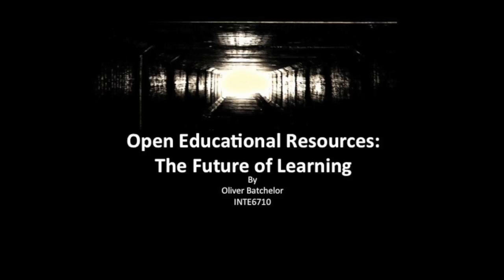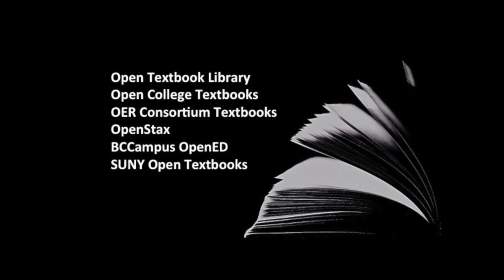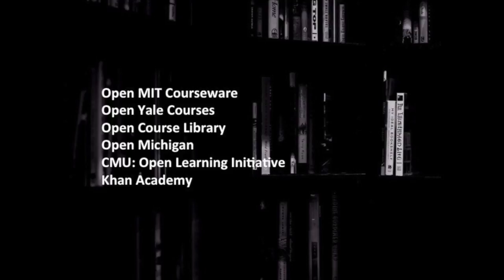Open Educational Resources: The Future of Learning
This video is about Open Educational Resources: The Future of Learning